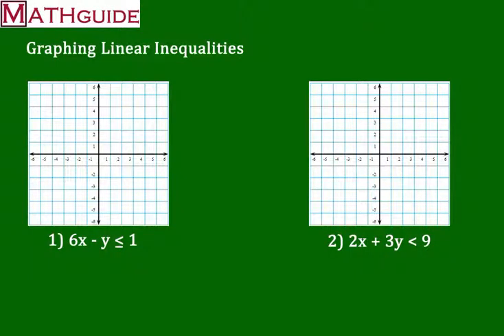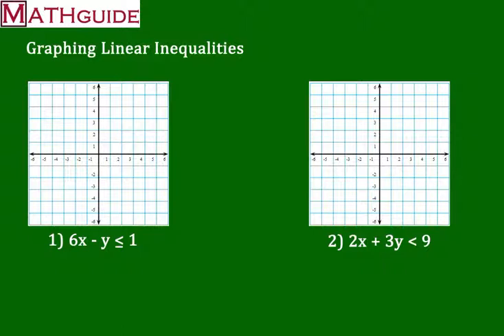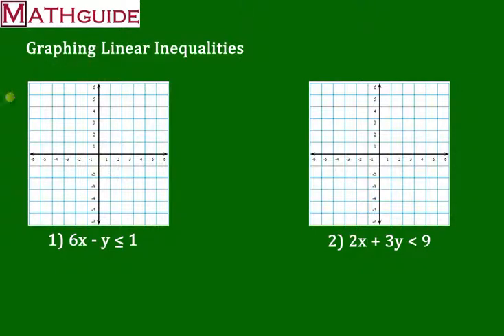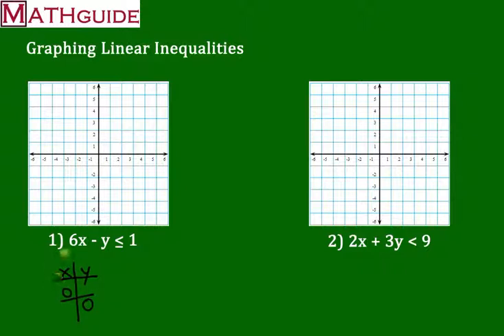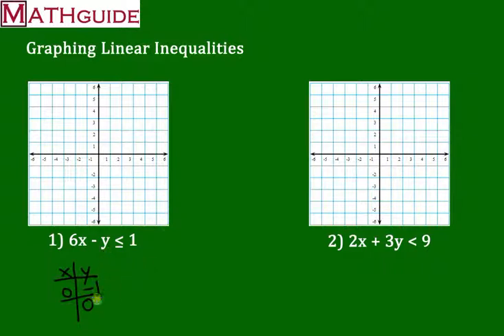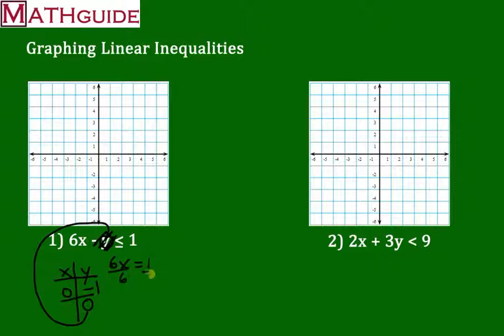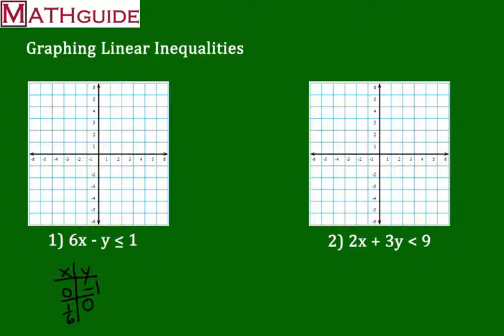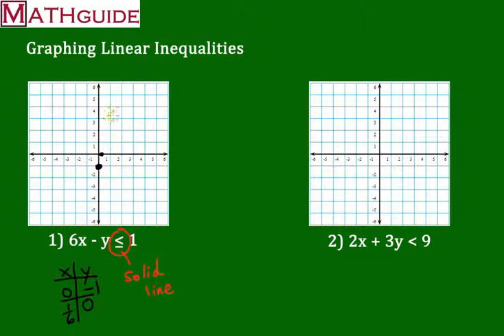Graphing Inequalities: Standard Form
This MATHguide ] video will demonstrate how to graph linear inequalities that are in standard form.